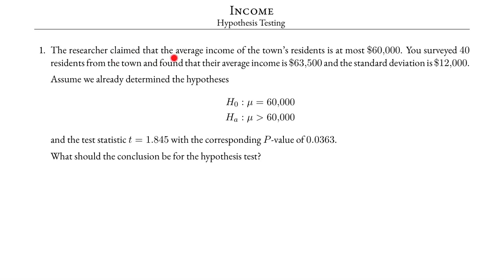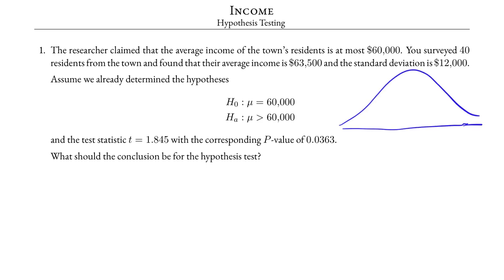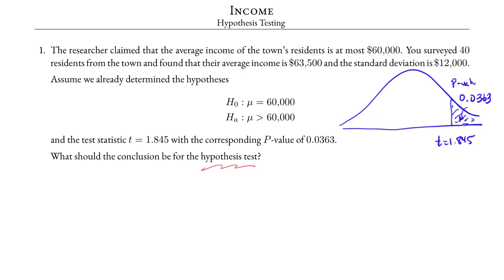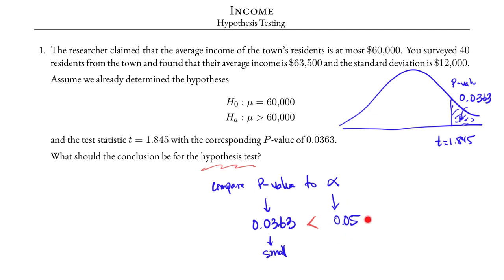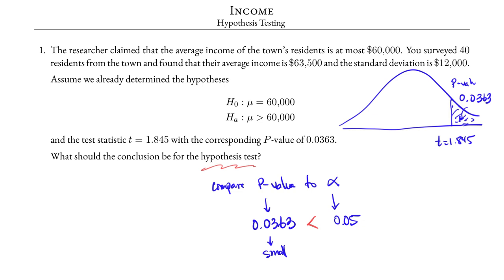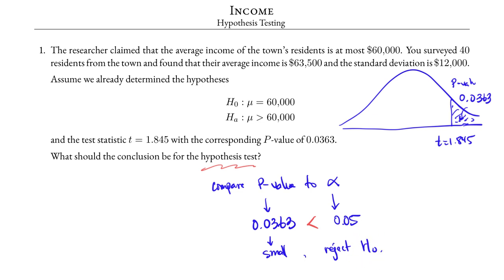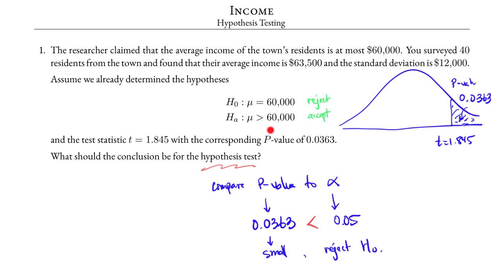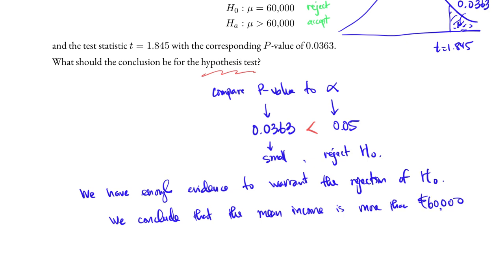oli s12 HT Income Step 4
HT Income Step 4